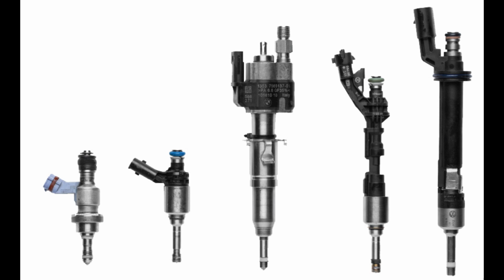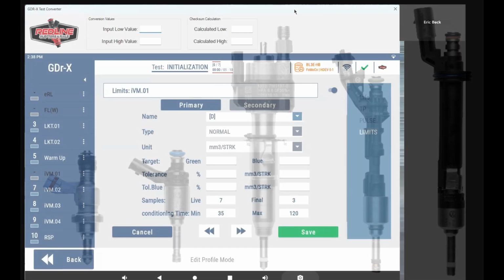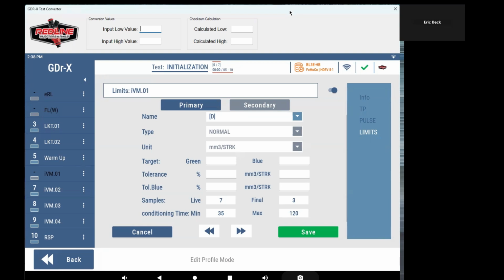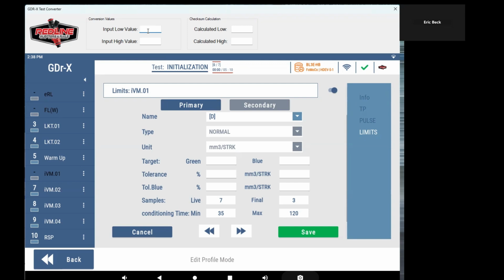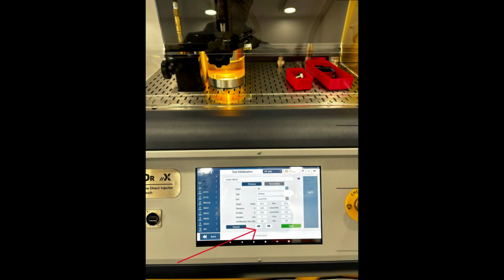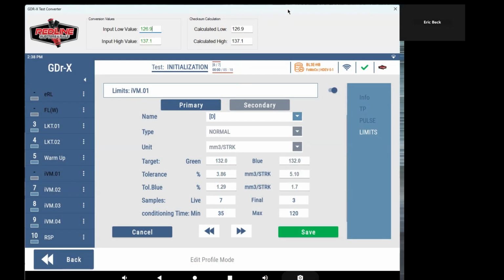GDI Injector Parameter Testing Software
Creating GDI Injector Profiles with out Custom Software

At Redline Injectors, we’ve created proprietary software to precisely calculate test profiles for GDI and Piezo injectors on the Carbon Zapp GDR-X platform. Our in-house system allows us to convert legacy test data into the correct parameters for modern equipment and reverse-engineer existing profiles to run a full range of standardized tests accurately.